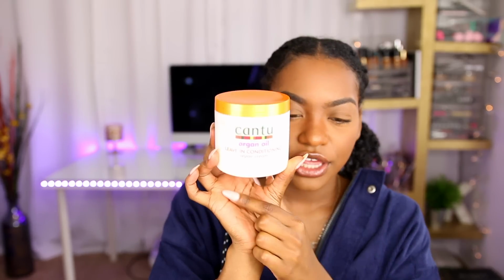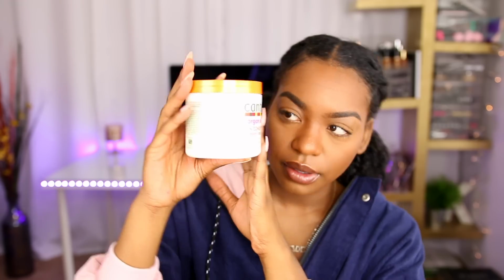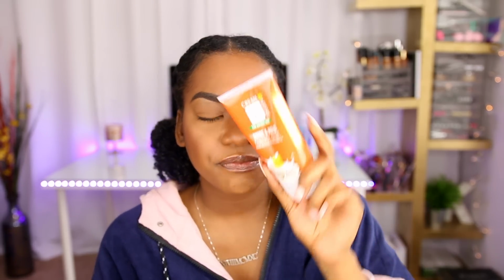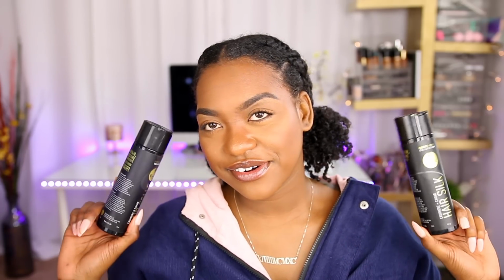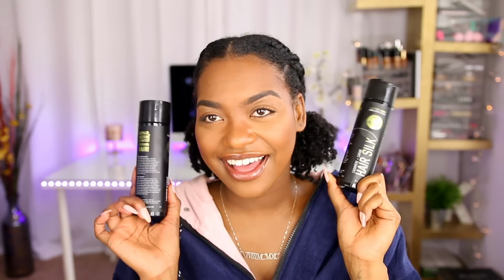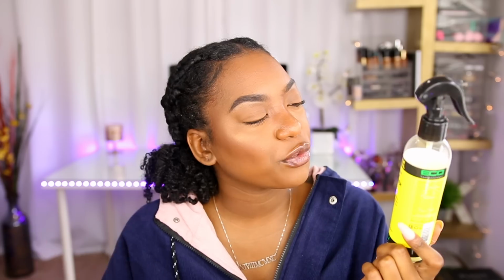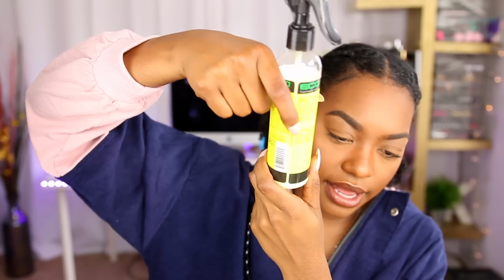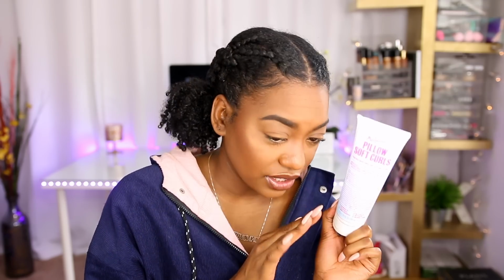Natural Hair Products I HATE!!! Low porosity, High Density 4a Hair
Hey Guys! I know I show a ton of great reviews but I don't like everything I try.. Here are some products I hated unfortunately.

I am alwayysss on IG so follow me boo!